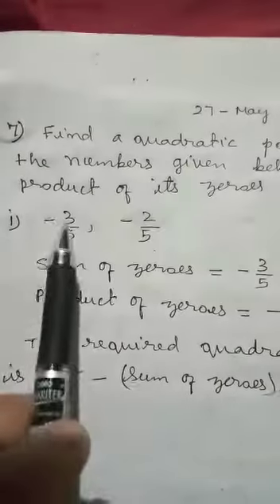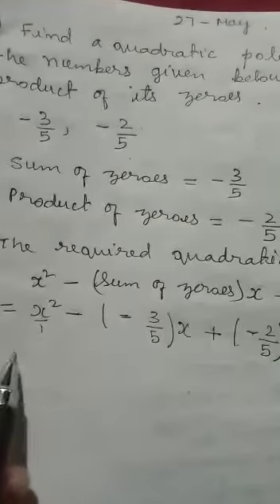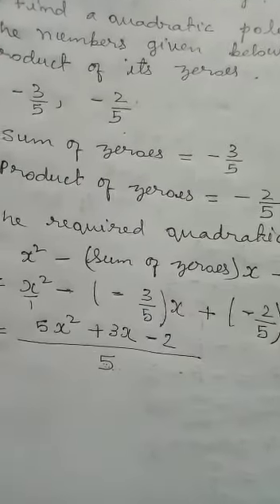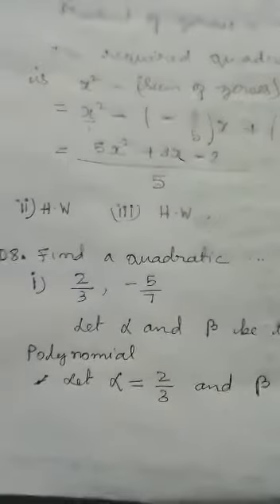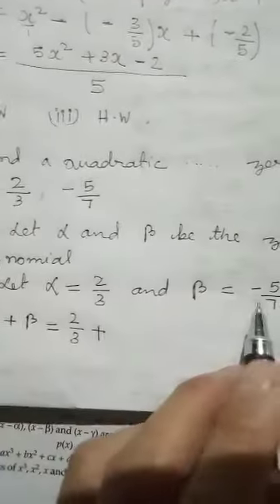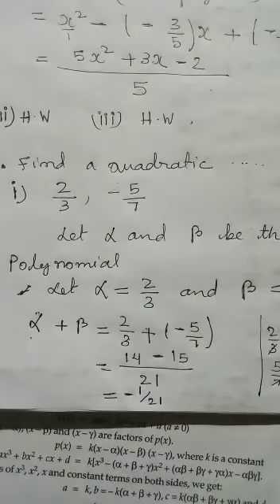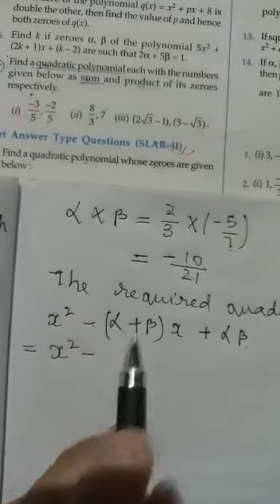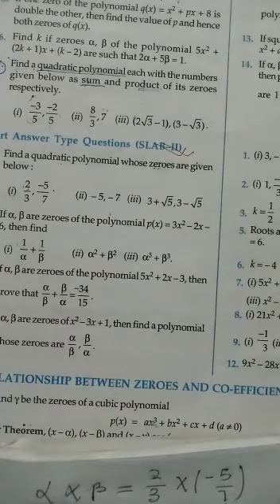cl x maths quadratic polynomial